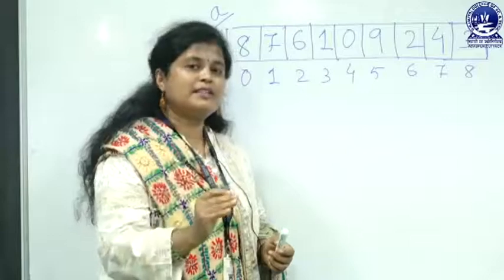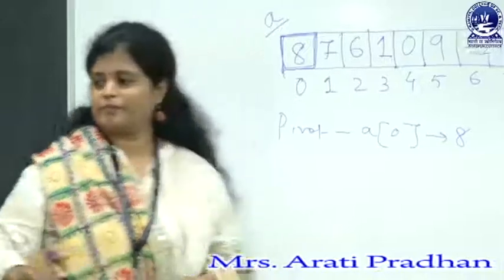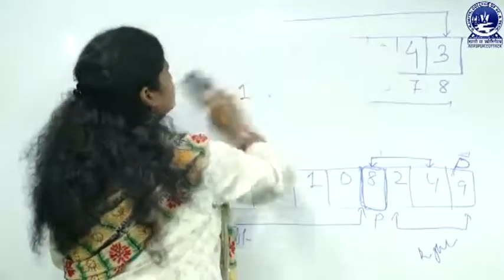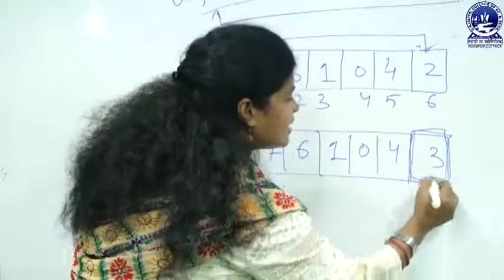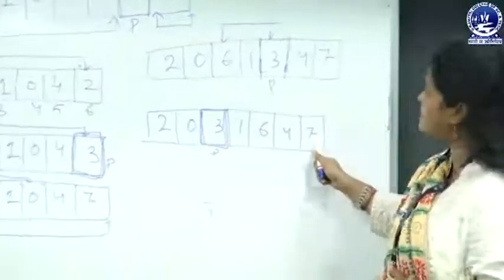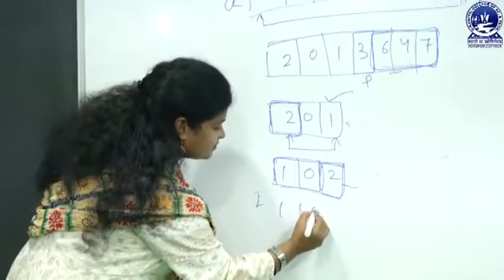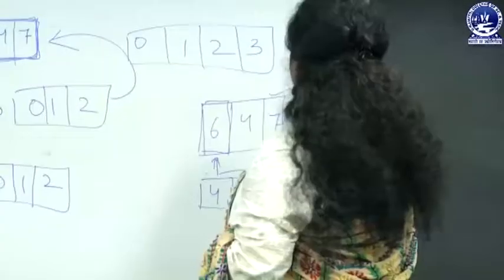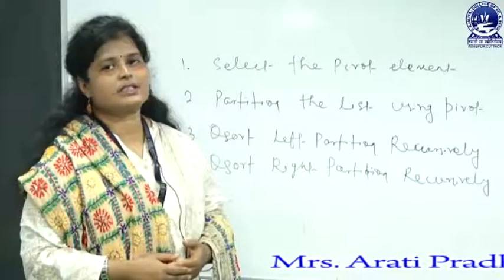DESIGN & ANALYSIS OF ALGORITHM : QUICK SORT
This video describes QUICK SORT of DESIGN & ANALYSIS OF ALGORITHM. This is made by Mrs . Arati Pradahan ,  HOD , Dept of Msc.Compsc.